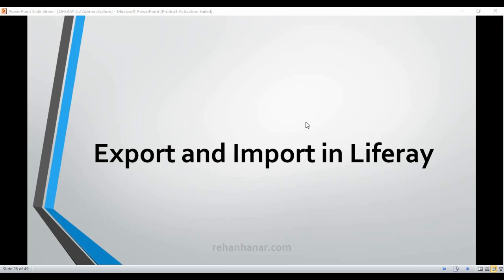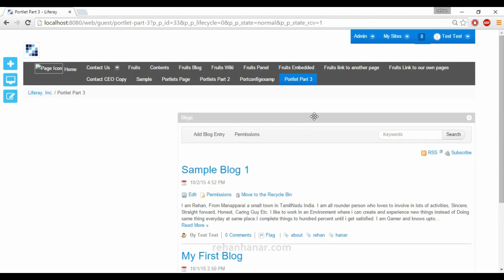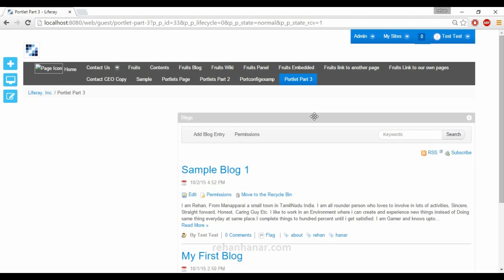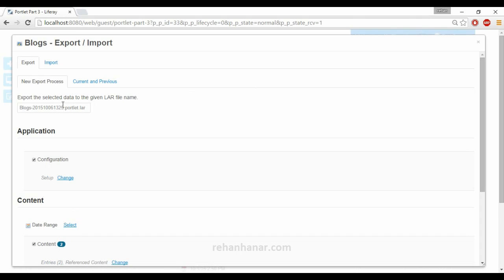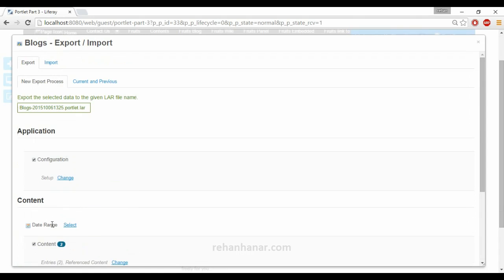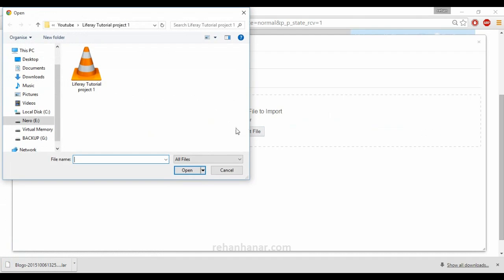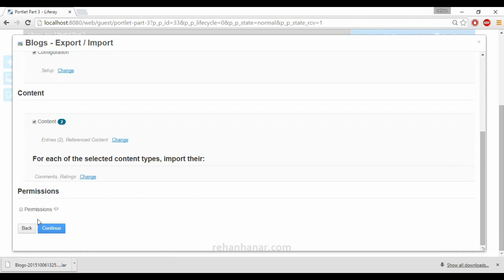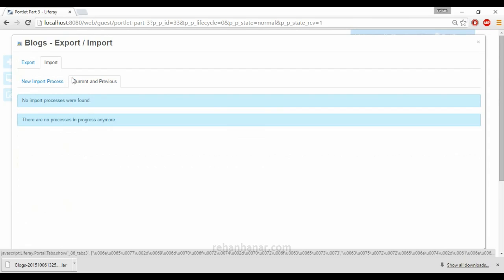Liferay 6.2 Tutorial Series Part 18 export and import of portlet in liferay administration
TOPICS COVERED:
1.Export and import intro
2.Export Demonstration
3.Import Demonstration

Hello Friends,

In this Tutorial we will learn about the liferay's export and import feature of portlets and its function with example